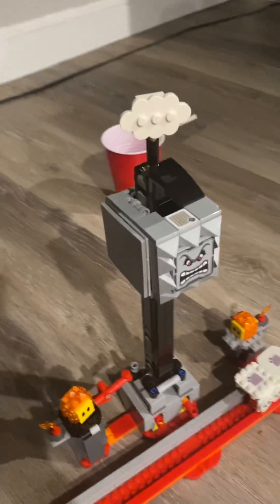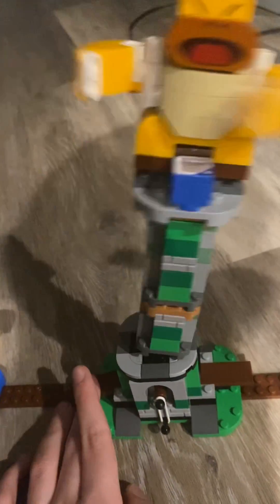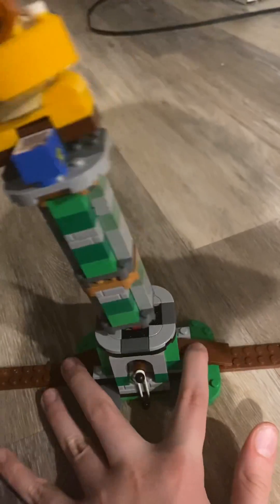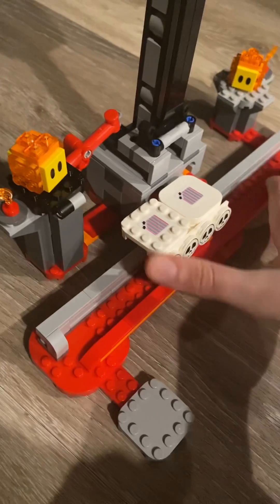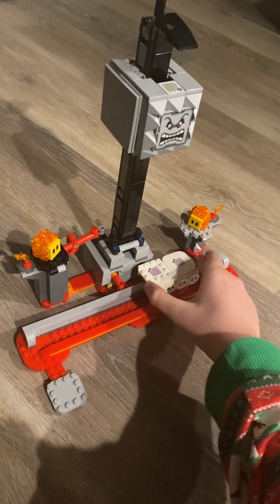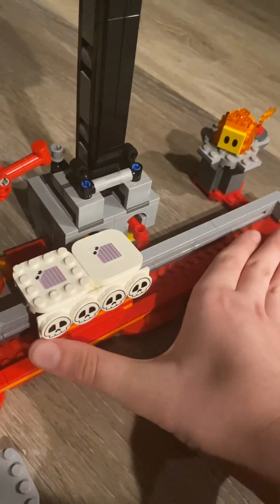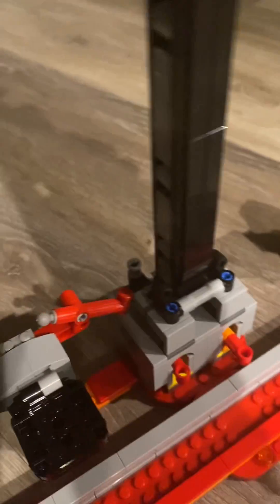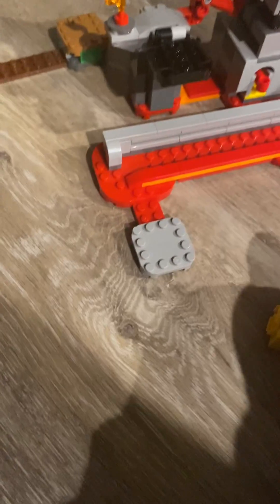My super Mario sets from Christmas Eve￼￼